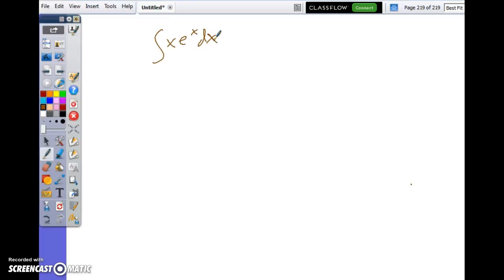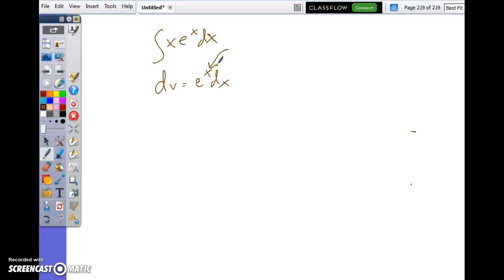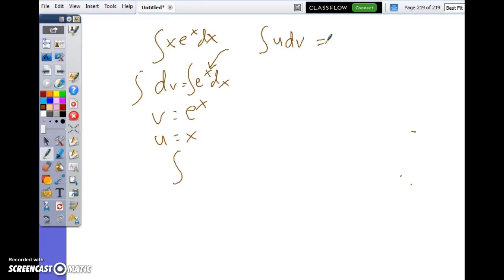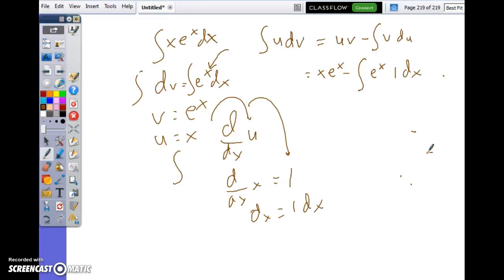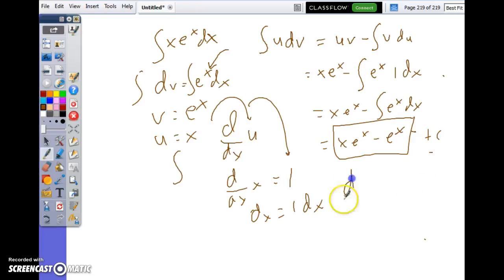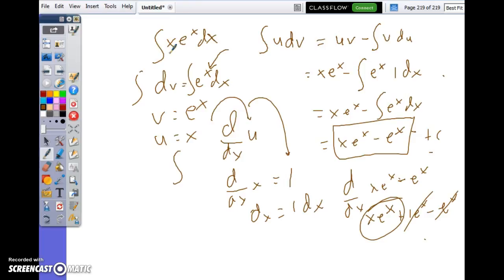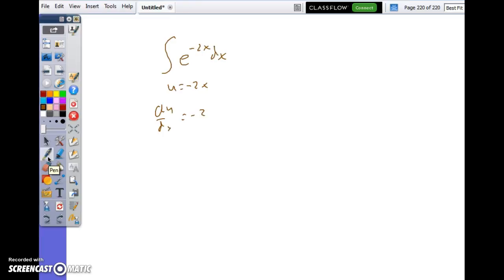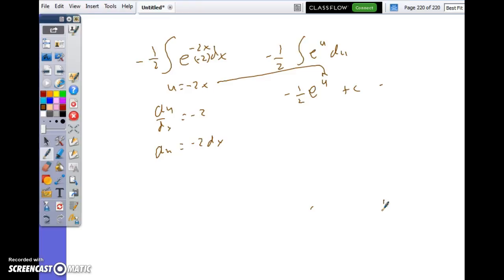BC Integration by parts ()week 20)